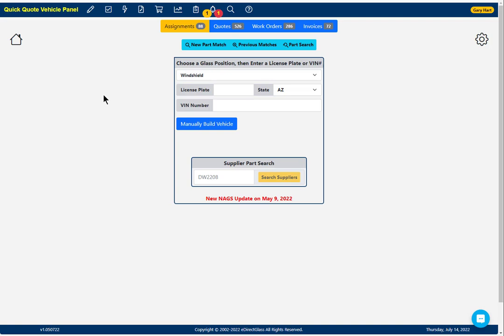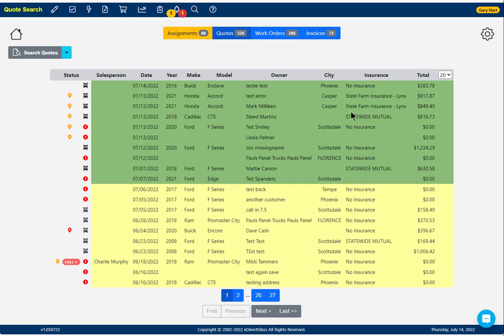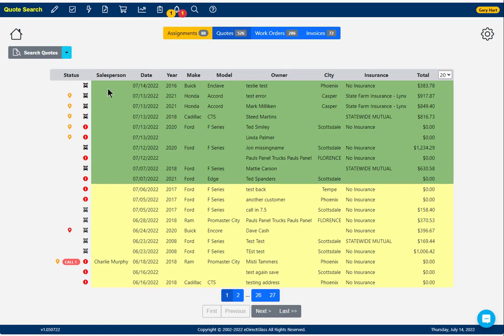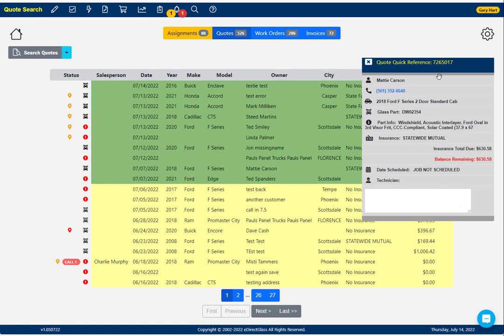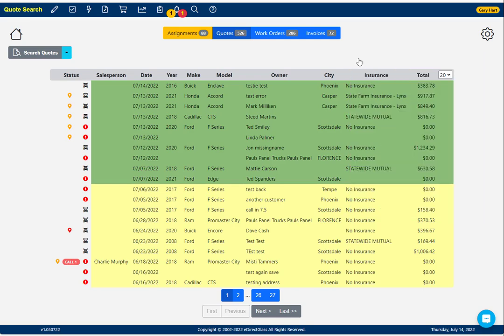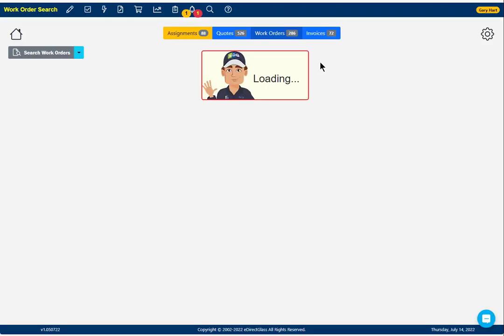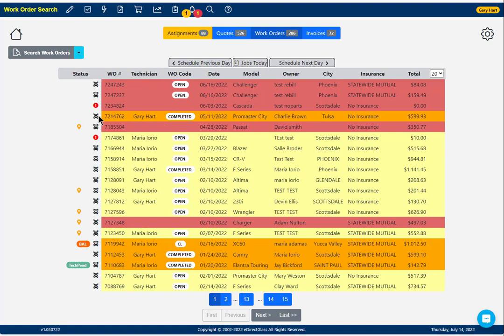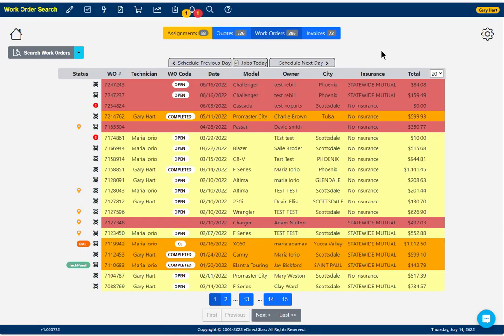eDirectGlass Search Panel Quick View Feature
Learn how to view job information, print, email, and more without opening the job record in the Quote, Work Order, or Invoice search panel.